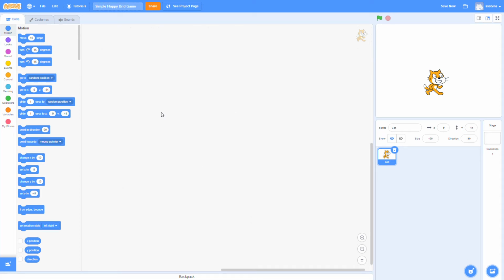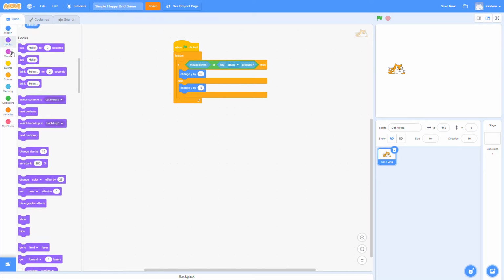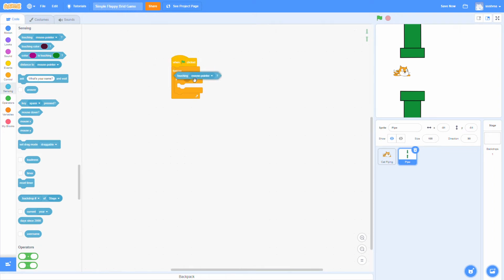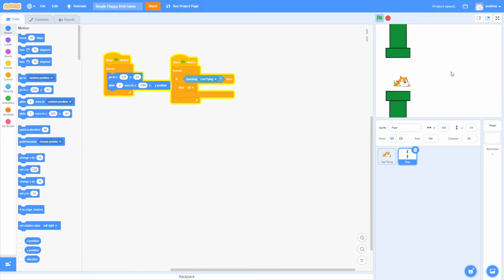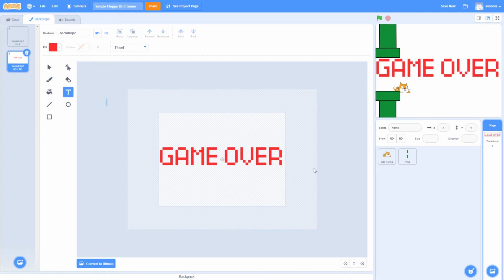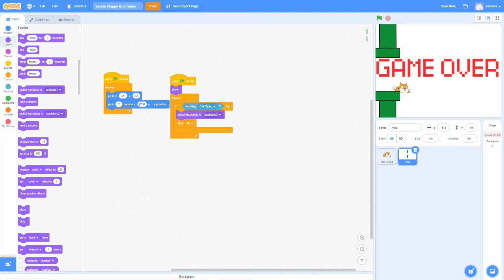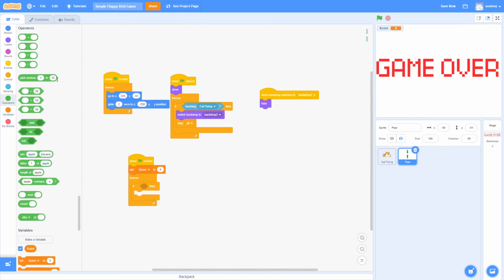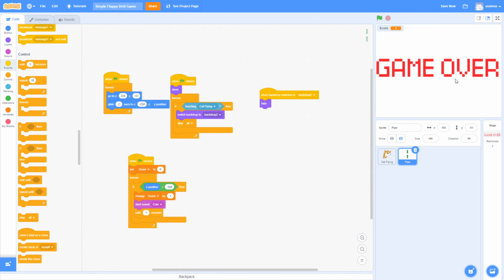How to make Simple Flappy Brid Game on Scratch!